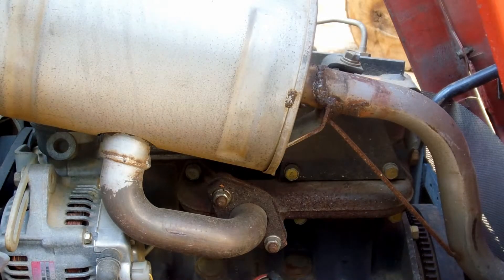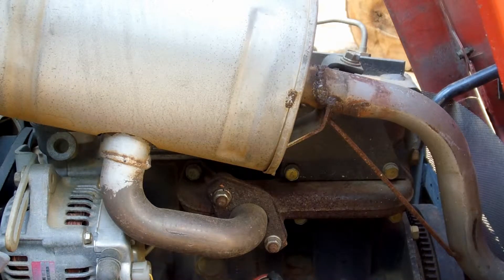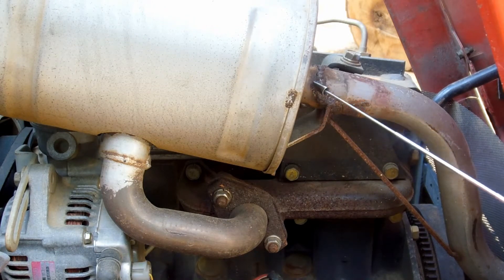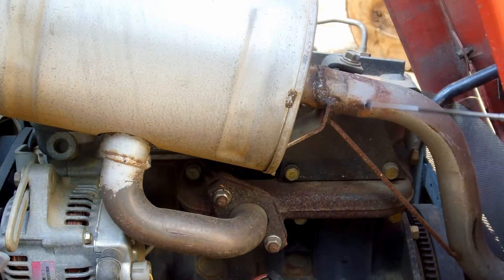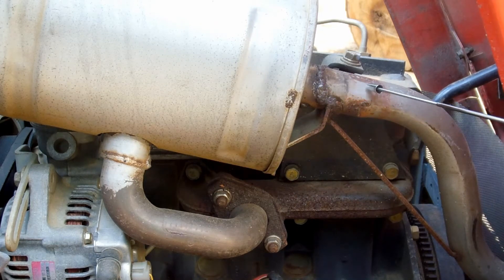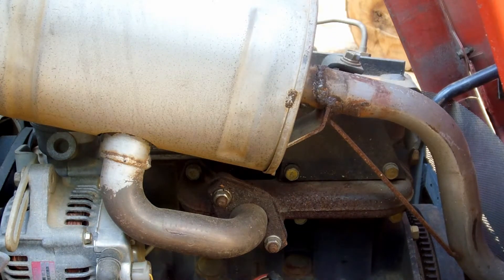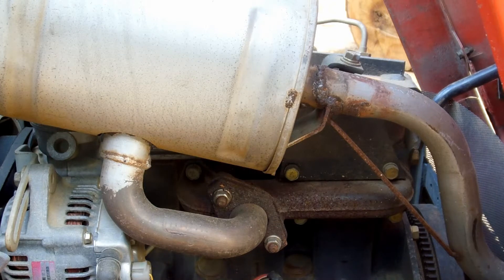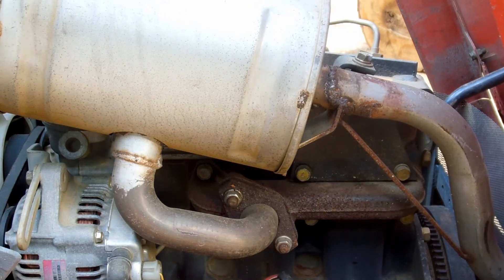Repairing Broken Muffler on Massey Ferguson GC2300 Tractor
A design issue on my GC2300 tractor resulted in vibrational stresses snapping the exhaust pipe off of the muffler. Dealer part cost in excess of $300. I was able to have it repaired by MIG welding and adding a cross brace to reduce stress.

BitCoin (BTC): 37FFL9sYNXZGLkSmnpnyXEmaaNBodrCyWt
BitCoin Cash (BCH): 15pmusJc3aEsiZExiBTQTMKAV4ukUqzZ65
Ethereum (ETH) (Including ERC20 Tokens): 0x7565BC0EAD630dC67Bd7C3Ab80df10231515f57B
LiteCoin (LTC): MGozUQtHTJ4A8DzgSiazMgdnL1RC8Cd14q
Digibyte (DGB): DFDFcaYYY4Ycy2mE97BwKW3mirqqi7CpPs